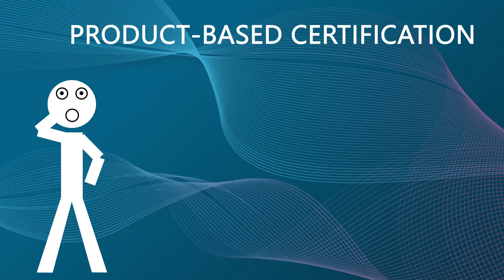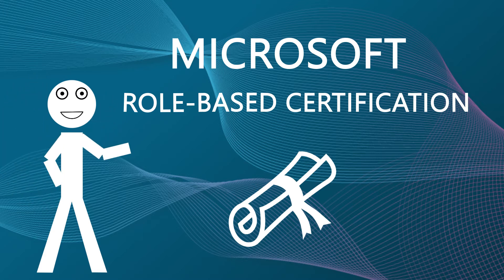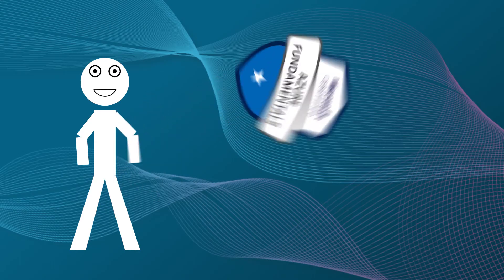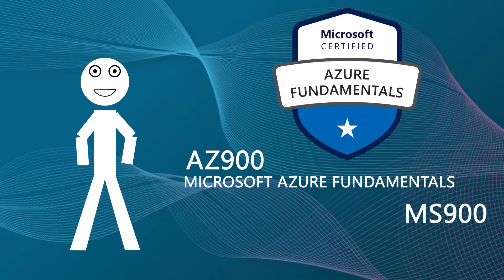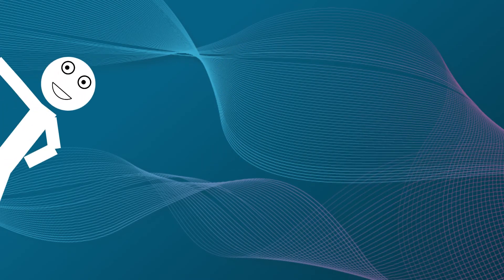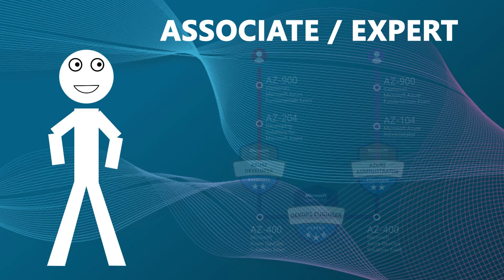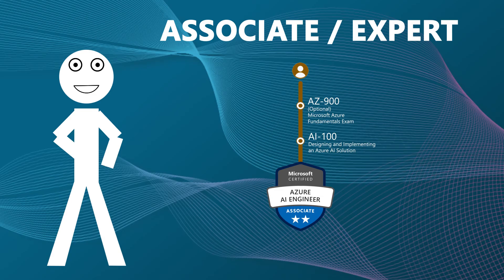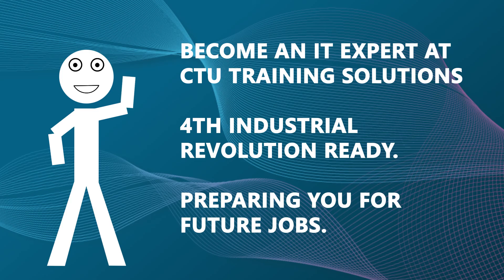Microsoft Azure role-based certifications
We offer a variety of up-to-date design, business and IT training solutions with national qualifications (full-time studies only) and vendor-specific international certifications which develop skills and prepares the graduates for a future filled with exciting opportunities at our 15 campuses nationwide.